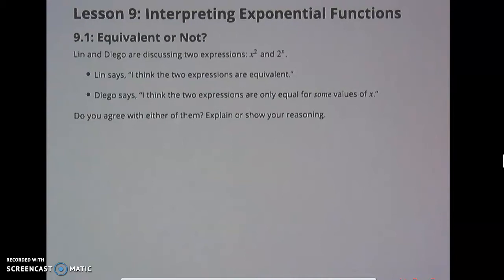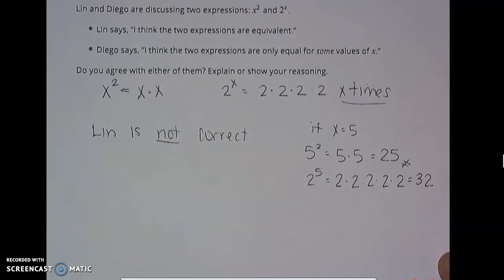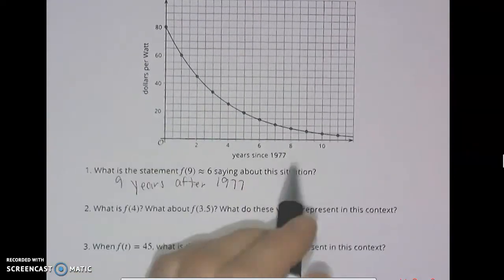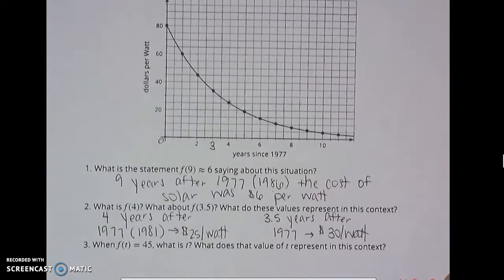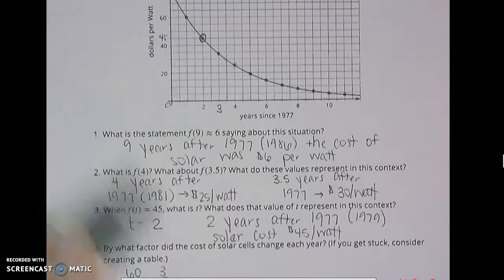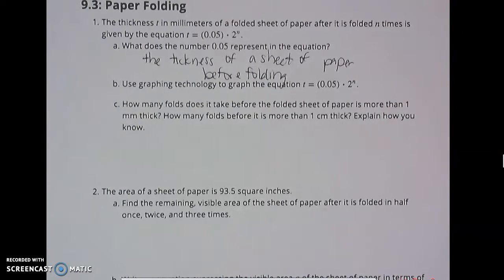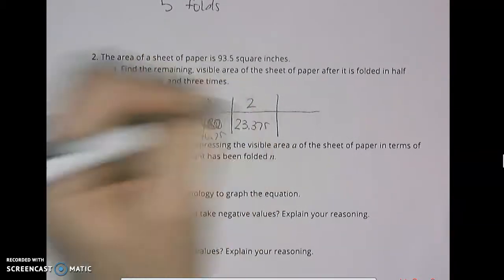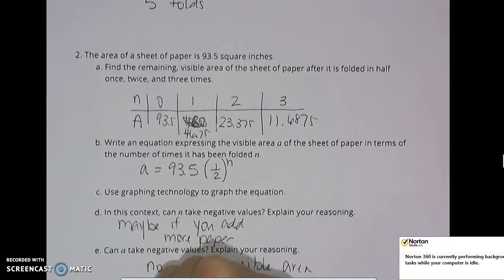IM Unit 5 Lesson 9 notes